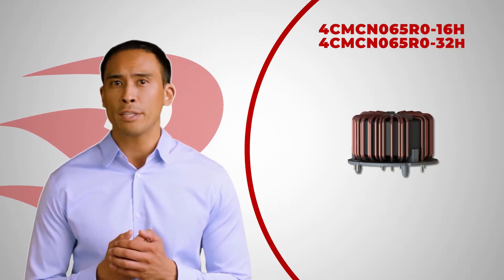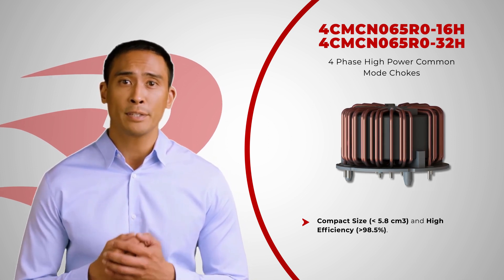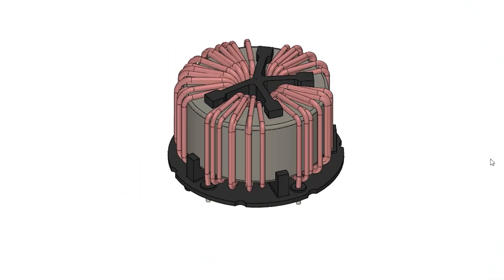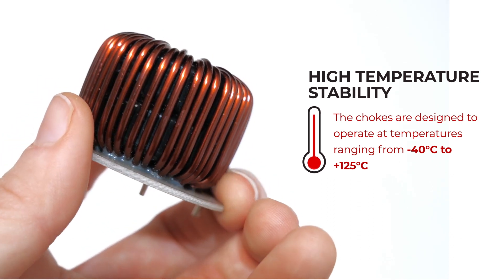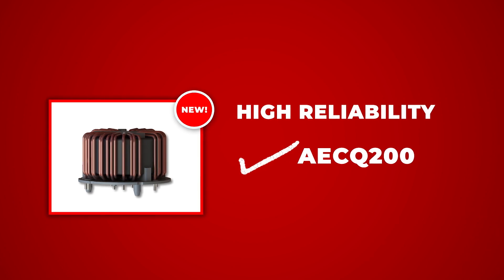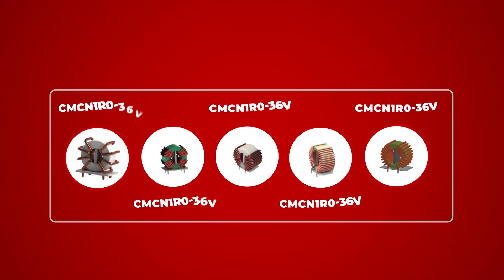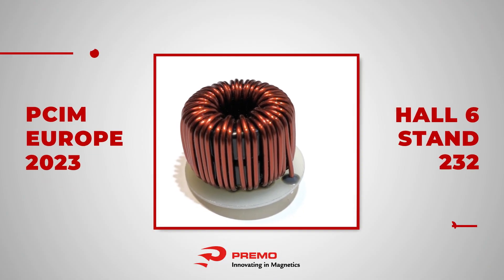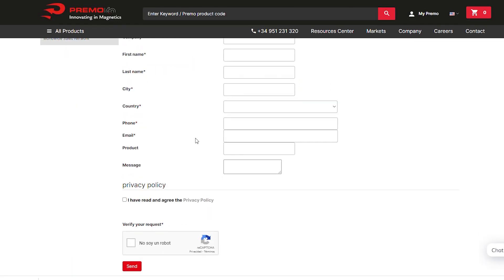Common Mode Chokes for EMC Noise Filtering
PREMO´s new 4CMCN065R0 series of High-Power Common Mode Chokes features a unique design that allows for effective filtering of high-frequency noise in power lines, while also reducing electromagnetic interference. Their high efficiency makes them perfect for use in electric vehicles, where space and energy efficiency are critical.

✔ For EV/PHV AC/DC OBC and HV/LV DC/DC converters
✔ L value: 1000µH
✔ Current: 16-32-64A
✔ DCR wdg: 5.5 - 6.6 mΩ MAX @25°C
✔ Max Voltage: 440Vpk
✔ Operating Temp. -40°C to +130°CW
✔ Weight : up to 200grams